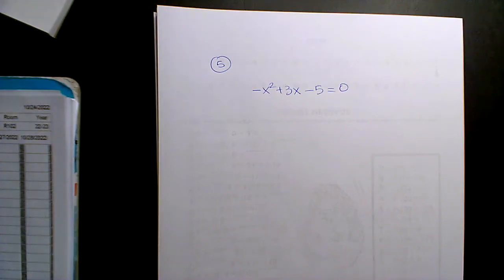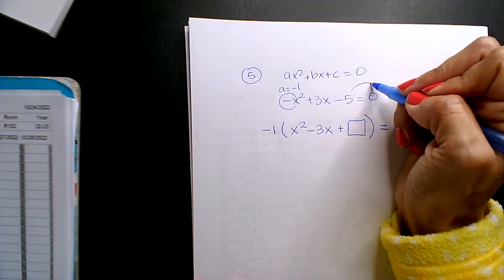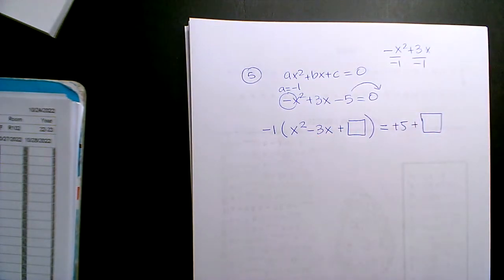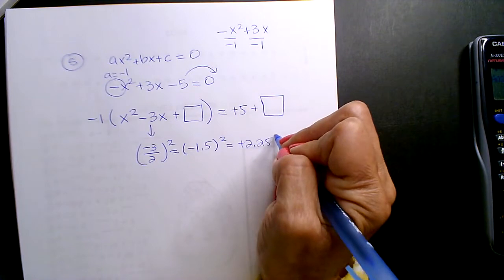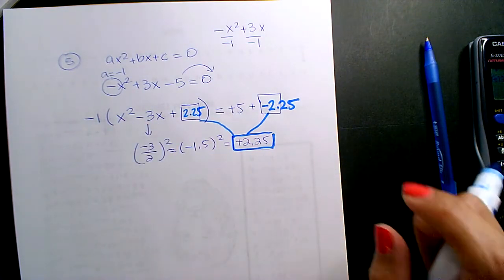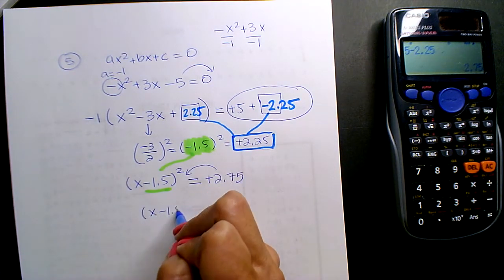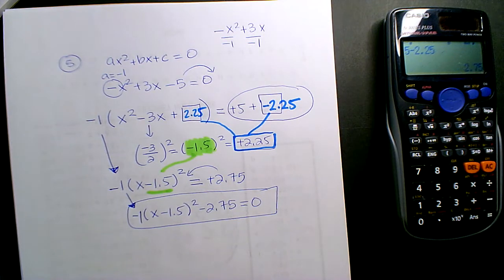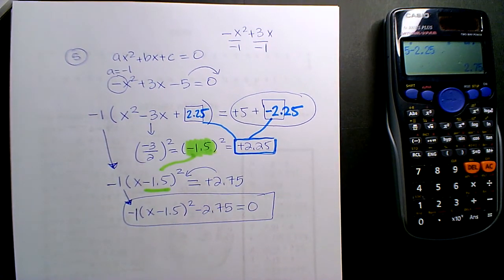10.25.22 im2 #2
complete the square of a quadratic
a value is -1